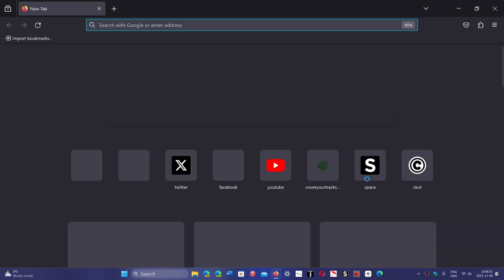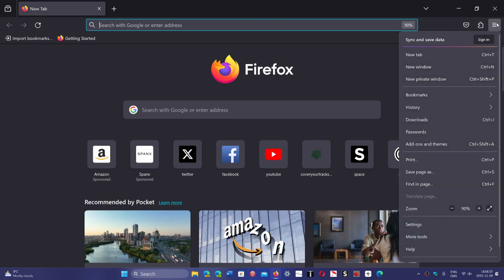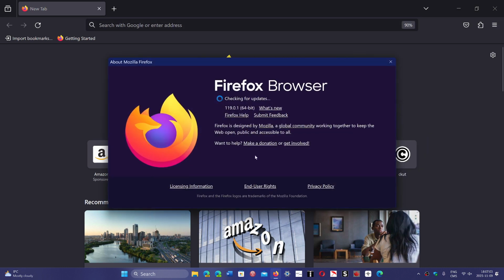Firefox 119 small bug fixing update released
small bug fixing update